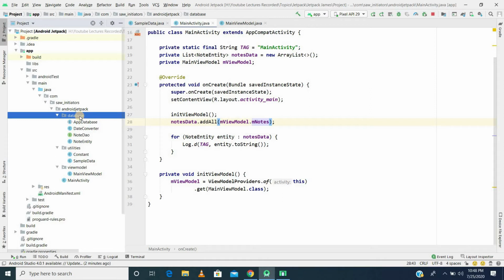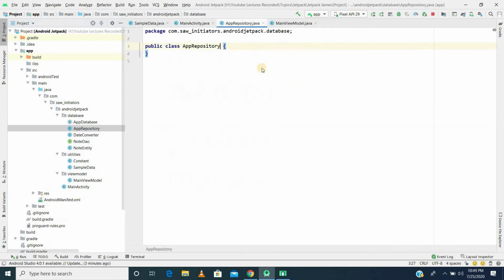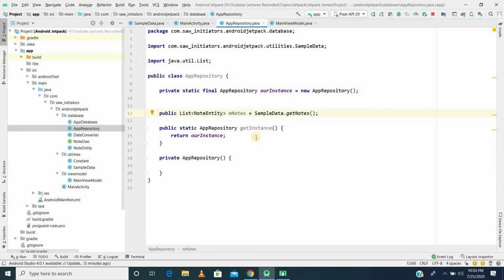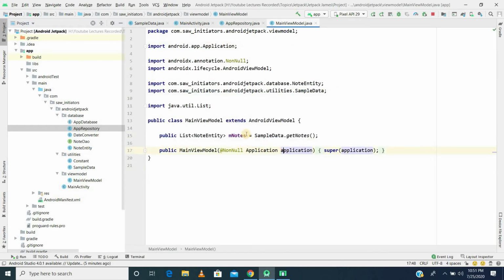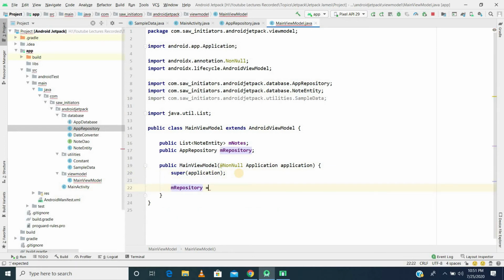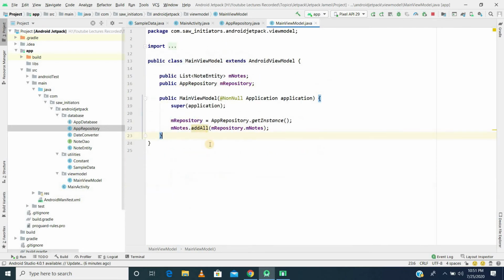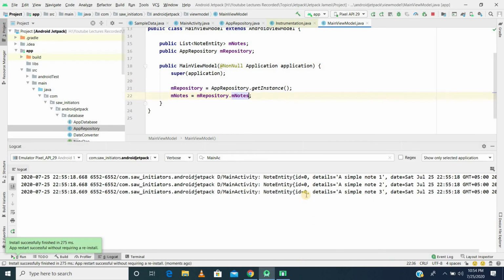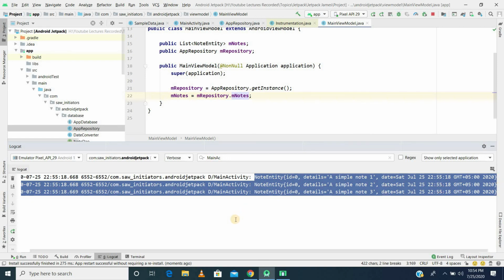Chapter 7 : Lesson 02 Create a Repository class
In this video lesson, I will be talking about Repository class. Specifically,
1) What is the good of making Repository class
2) How to make a Repository class